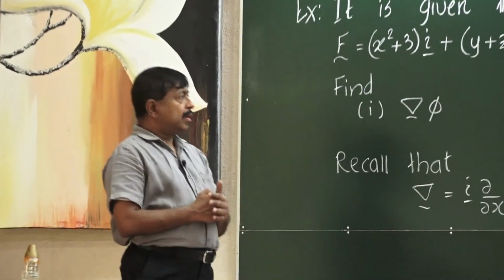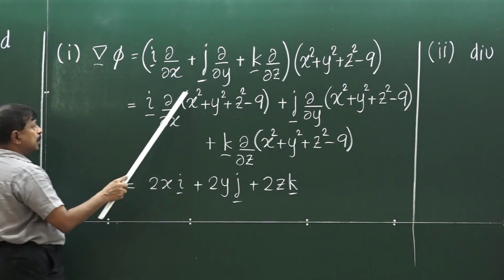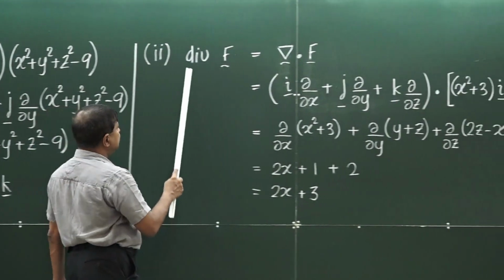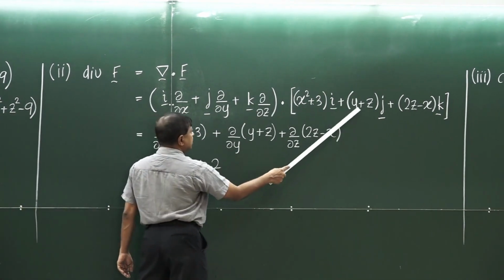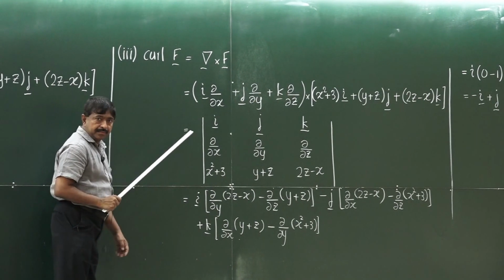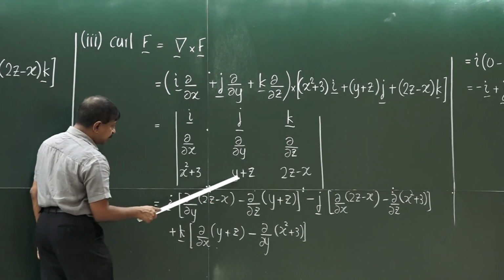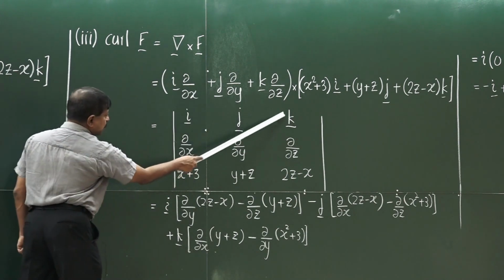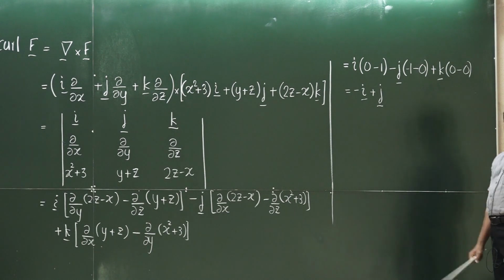Vector field quastion 2